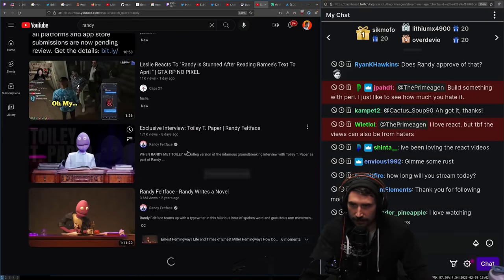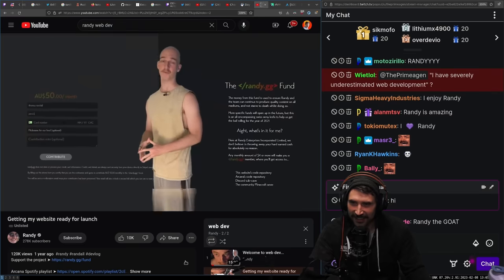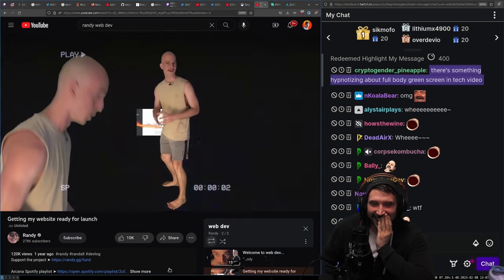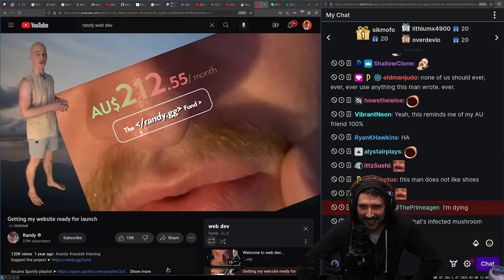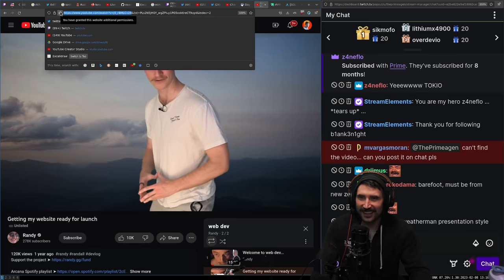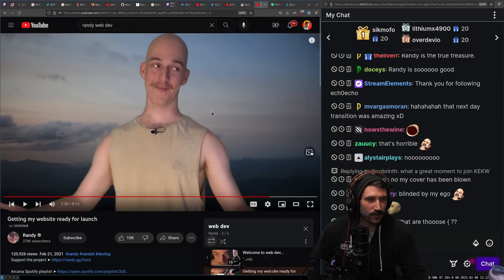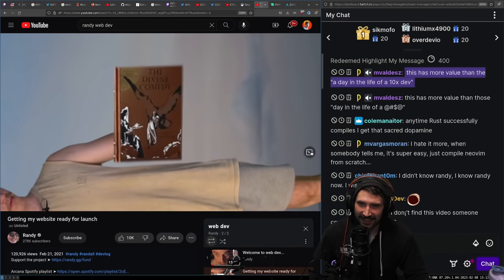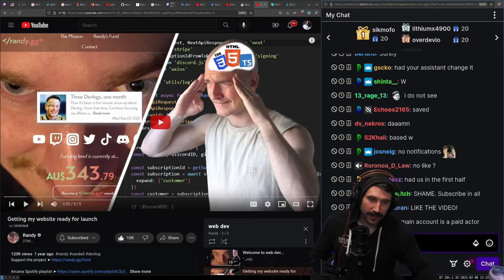Prime Reacts: 7 Days to make a WebSite